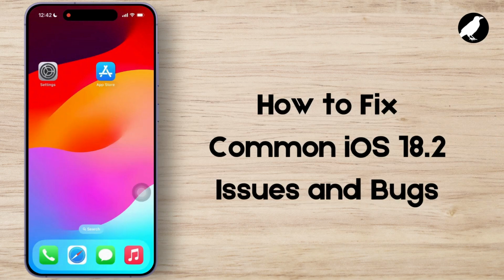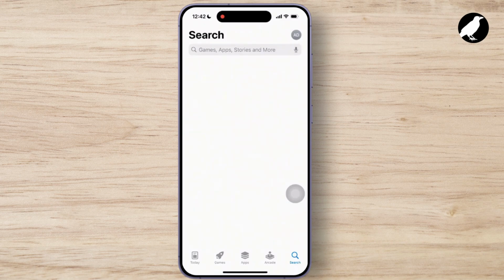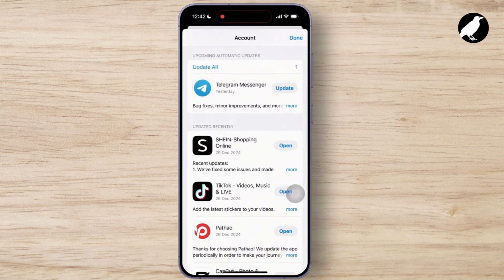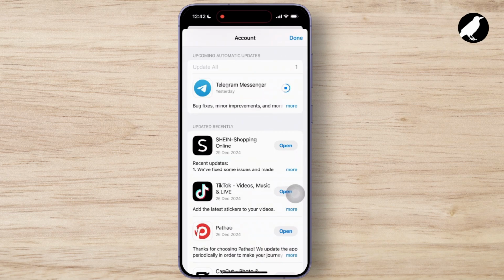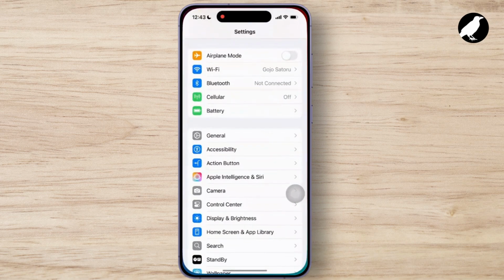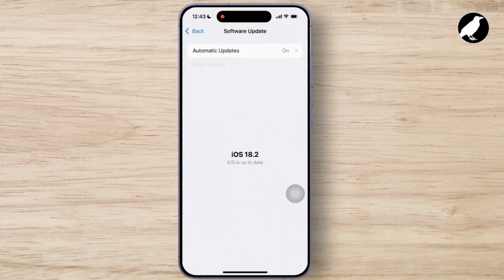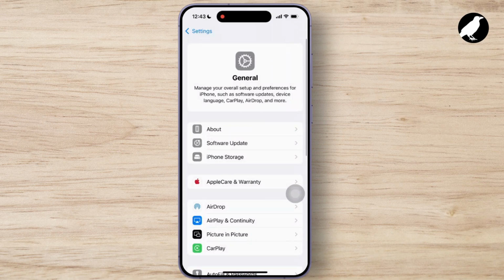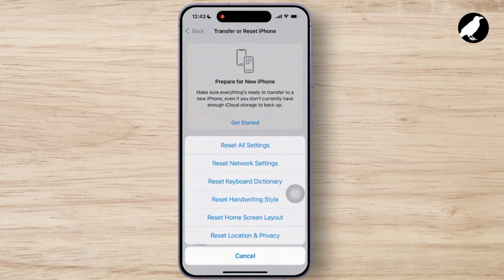iOS 18.2 Issues and Bugs | DO THIS AFTER UPDATE !!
Facing issues after updating to iOS 18.2? This video will guide you through troubleshooting steps to fix common problems like battery drain, app crashes, or connectivity issues on iOS 18.2. Whether you're asking, "How do I fix bugs on iOS 18.2?" or need help improving your device's performance, this tutorial has you covered. Watch now to learn how to fix common iOS 18.2 issues and bugs today!

Timestamps:
00:00 How to Fix Common iOS 18.2 Issues and Bugs
00:10 Steps to Troubleshoot iOS 18.2 Problems